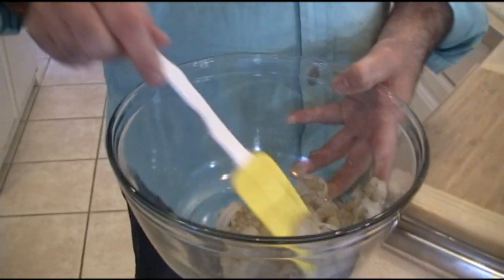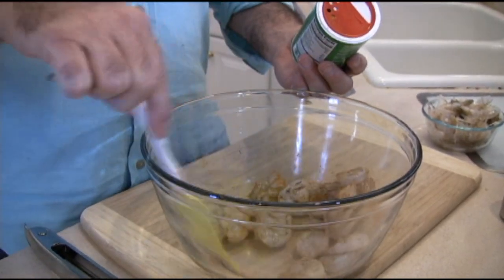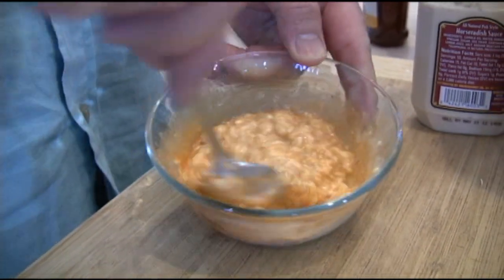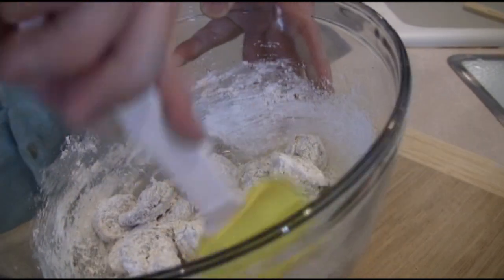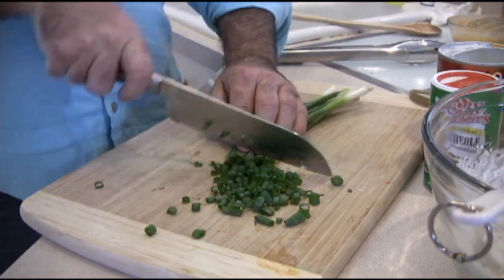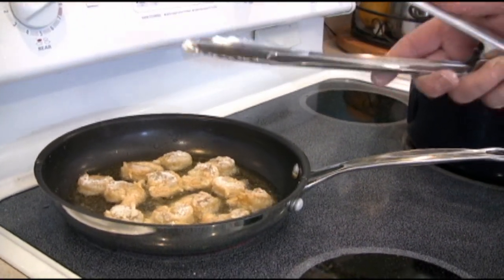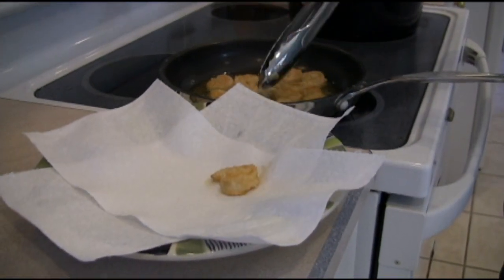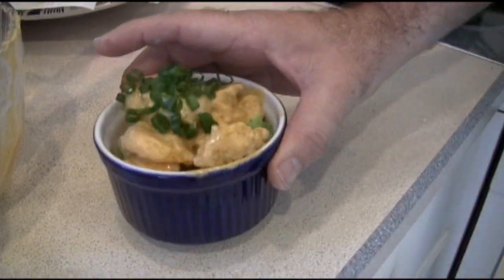Man Cave Munchies - Bada Bing Shrimp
If you like crunchy and spicy shrimp, this is appetizer is da bomb!